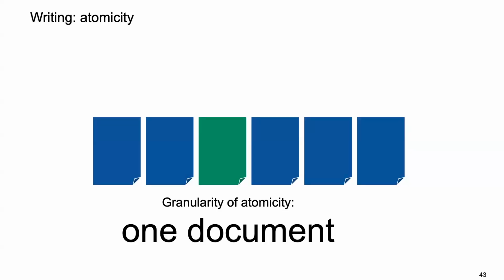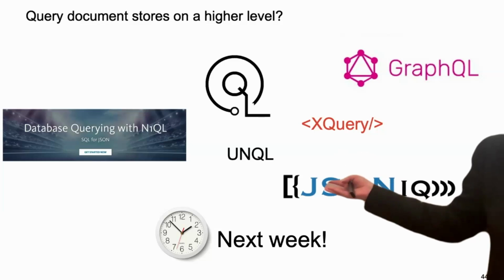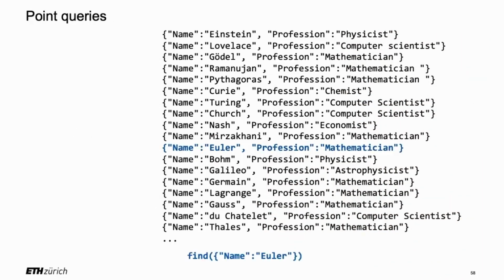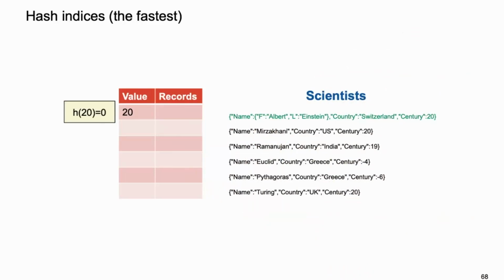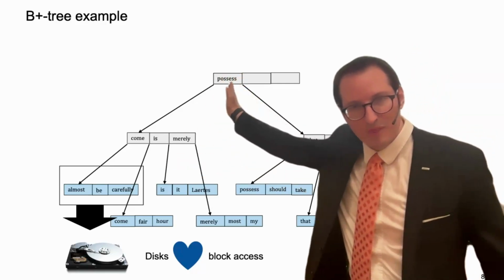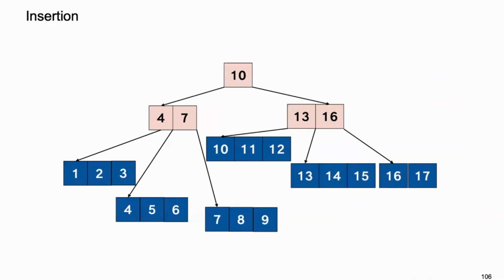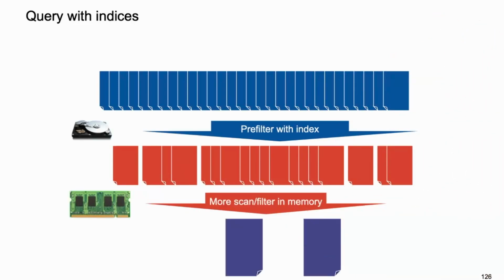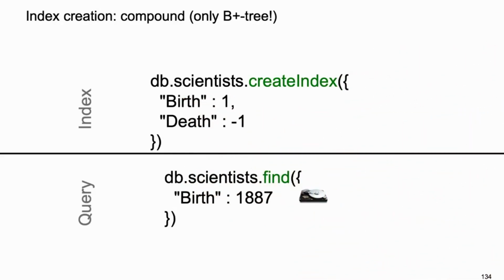11. Document stores (3/4) - Big Data - ETH Zurich - Fall 2024